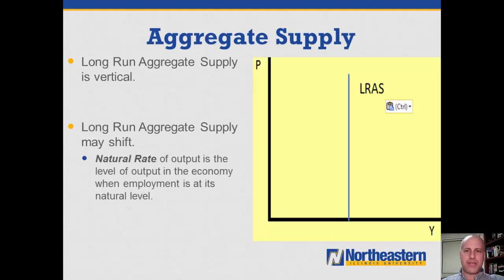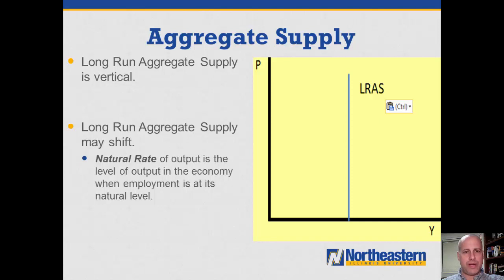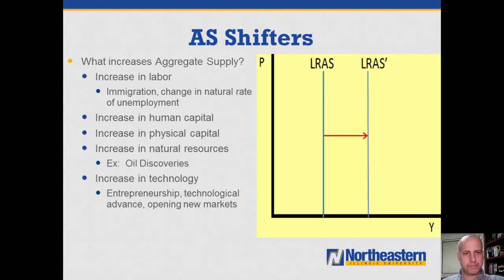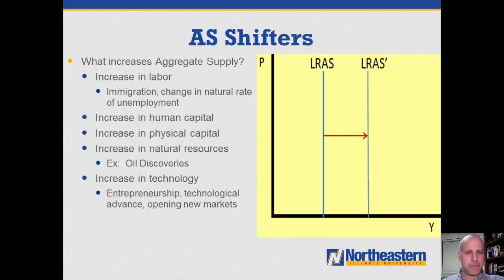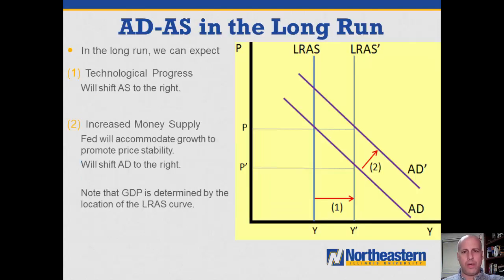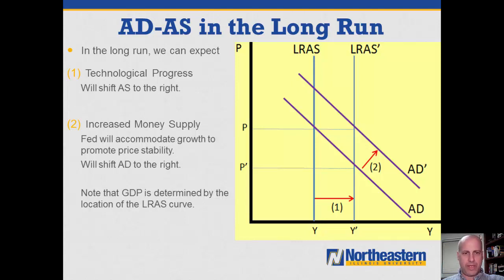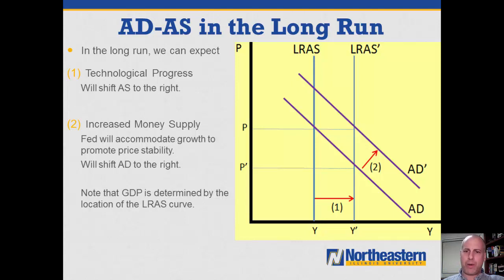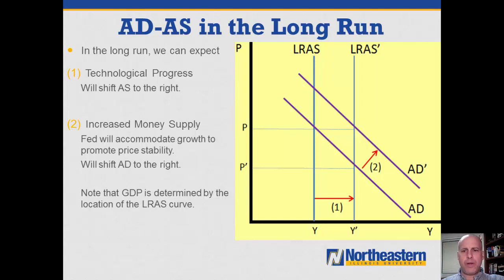NEIU ECON Lecture Series 31 (Part 3): AS-AD in the Long Run